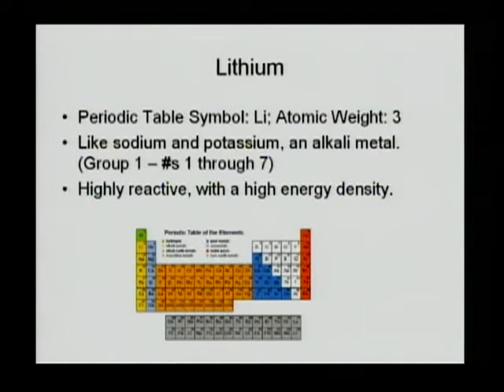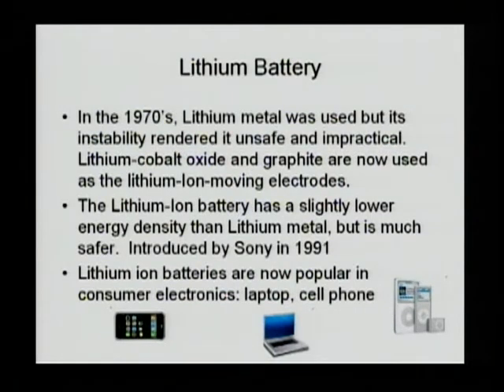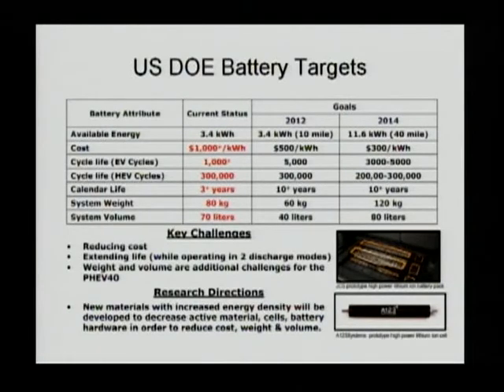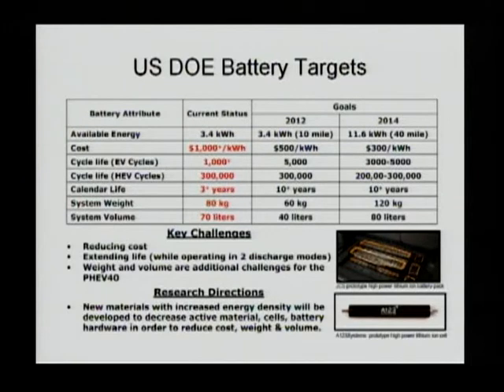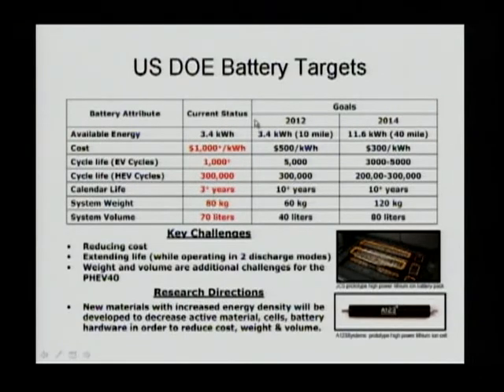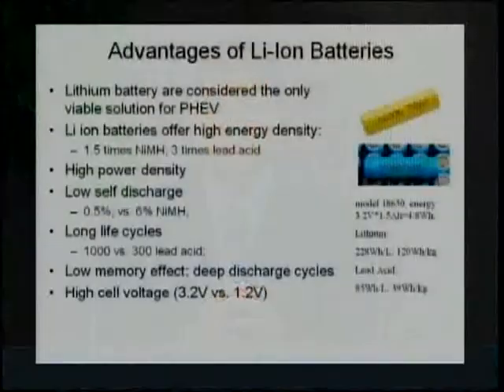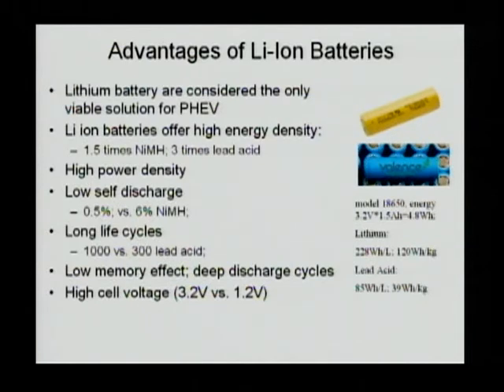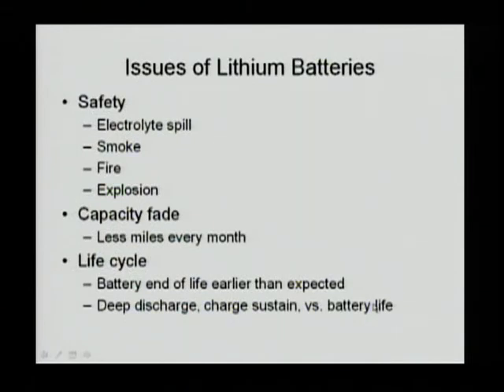Dr. Chris Mi - Hybrid & Plug-In Electric Vehicle Systems_Disc_3_Hybrid/VTS 01 2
Mi Disk 3 part A2